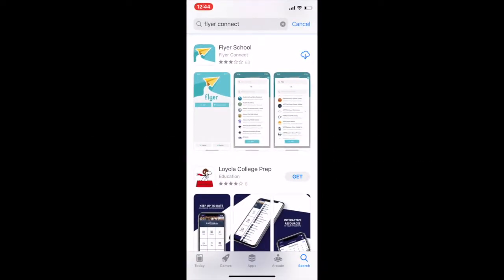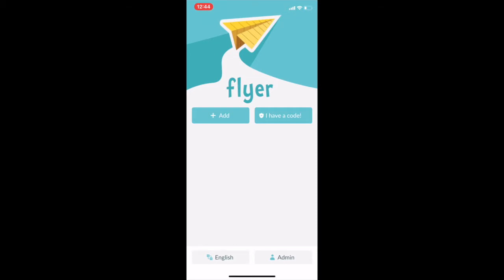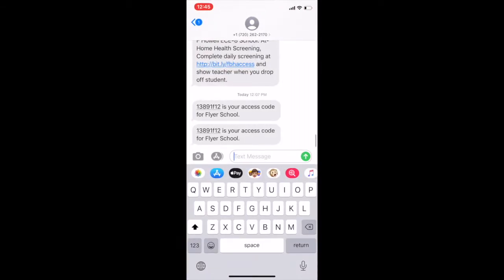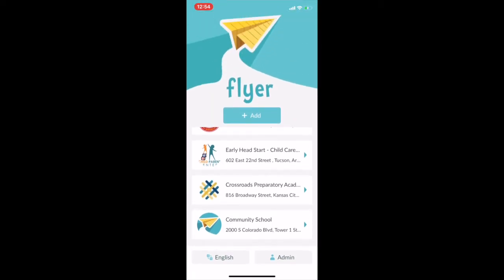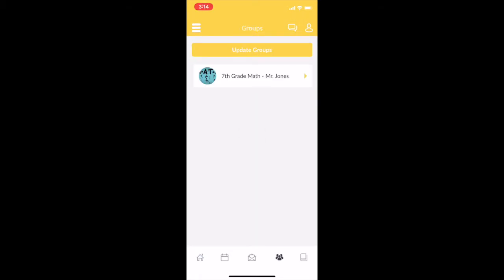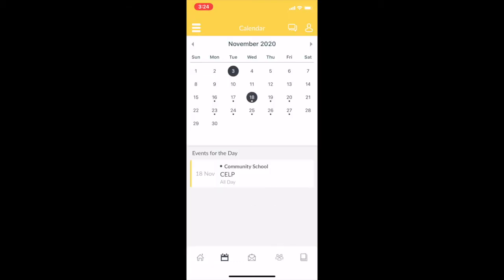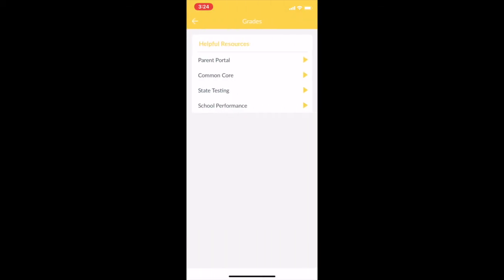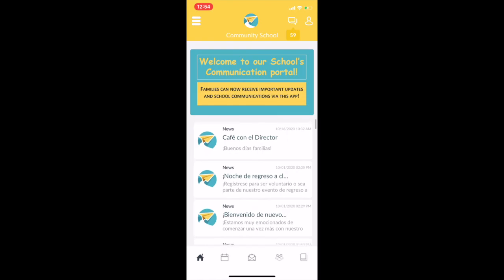Install the Flyer App with a with a code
Instructions to download the Flyer Connect app and use your code verify yourself.  This verification will automatically add you to your student's schools, groups and classrooms.  Once added you'll be able to access personal and private chats, messages and calendars from the Flyer Connect application.